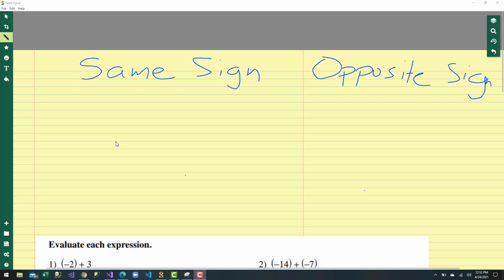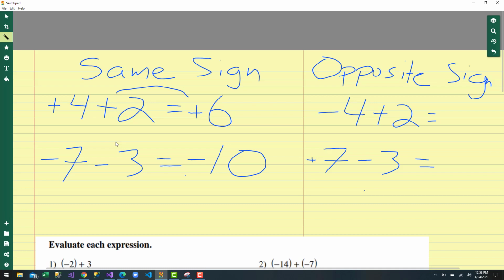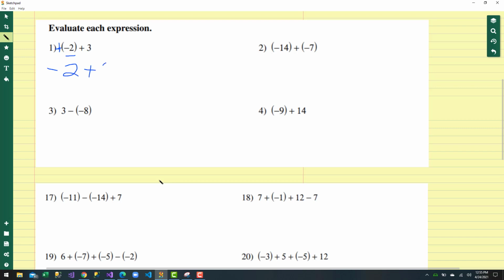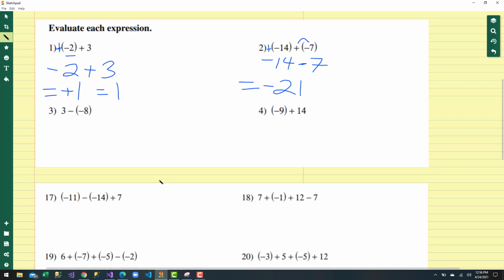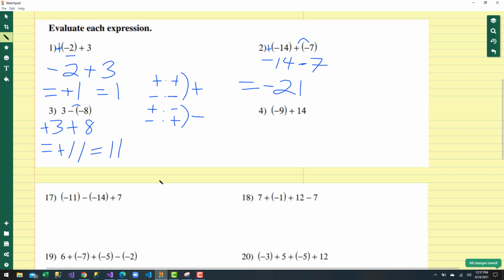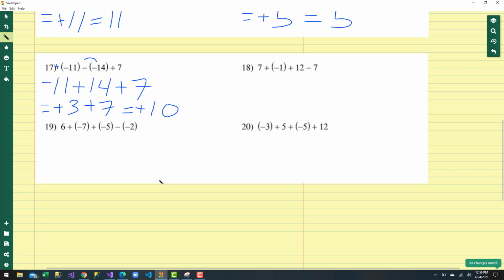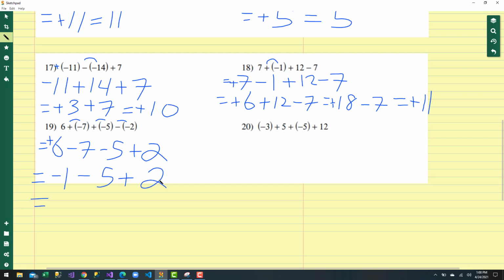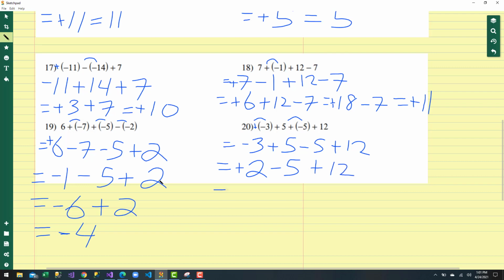Algebra 1 - Adding Subtracting Integers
In this video you will learn - How to solve Add and Subtract Integers by Professor Manish Narayan